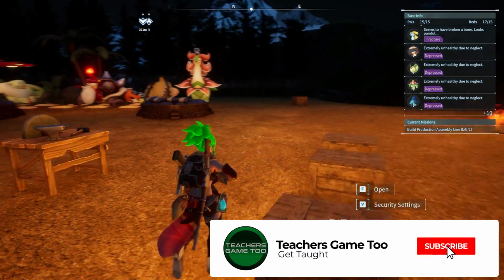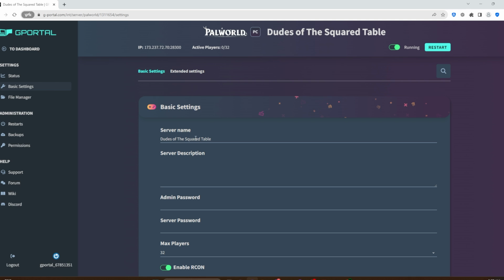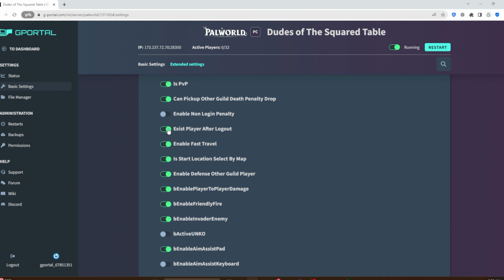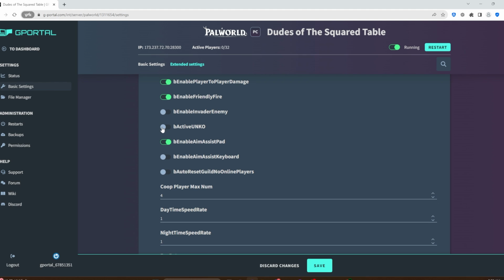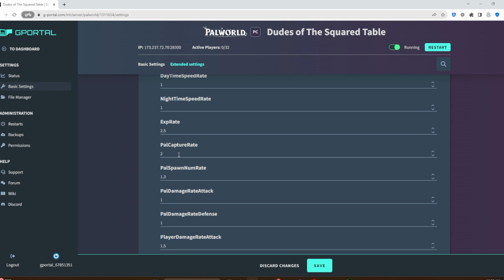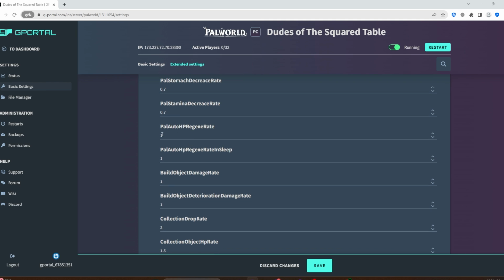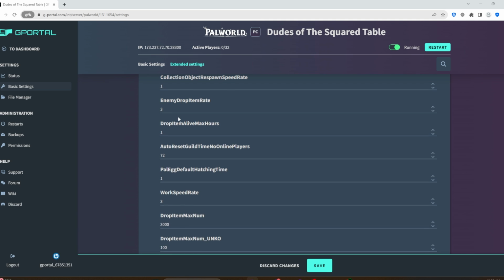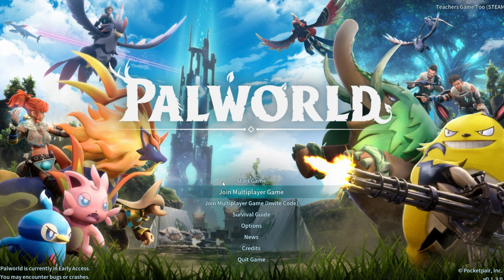PALWORLD SERVER SETTINGS EXPLAINED!!! How to Change Your Settings on Your Server!!!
This video will show PALWORLD SERVER SETTINGS EXPLAINED!!! How to Change Your Settings on Your Server!!!

This tutorial is part of series for palworld and everything that you need to know about playing this awesome new game! IT might be similar to another game, but it sure is fun to keep catching pals, building up in an open world, and creating a pal army with weaponry.